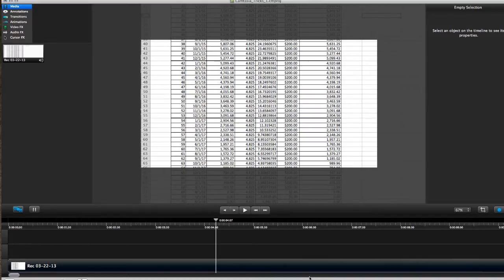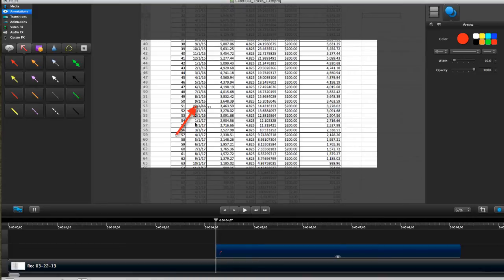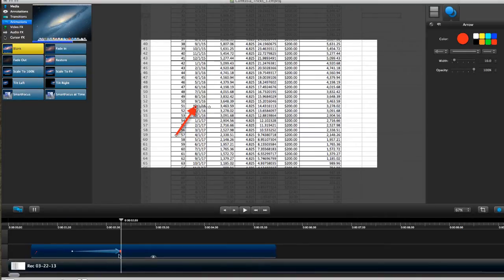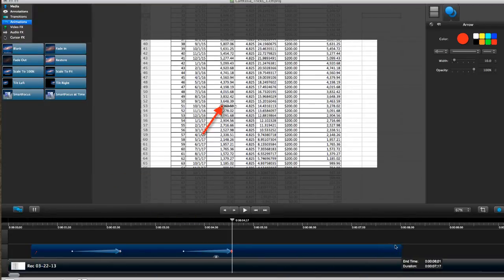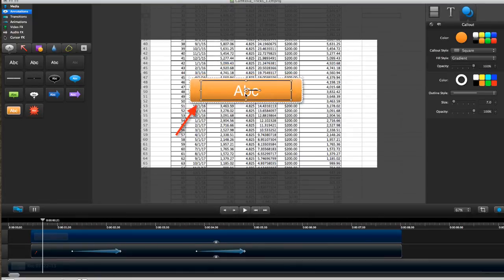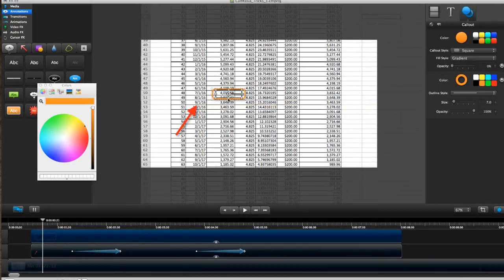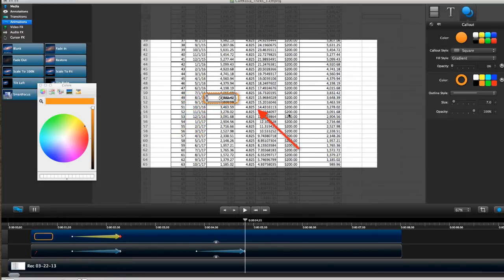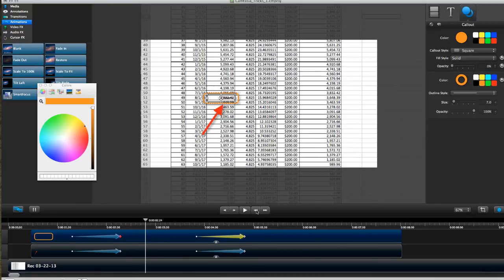How To Animate Annotations In Camtasia For Mac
In this video you'll learn how to animate pretty much anything that you have on your timeline within Camtasia but here I am animating annotations.

I have Camtasia for Mac and I love this application. If you have a pc, you can buy Camtasia Studio which is considerably higher in price than Camtasia for Mac. I have never used Camtasia Studio but it must be pretty awesome because the Camtasia for Mac is great.All my videos to date were made in Camtasia for Mac.

Camtasia
Animating annotations on Camtasia
Camtasia tips and tricks